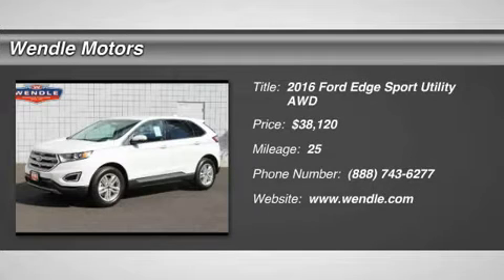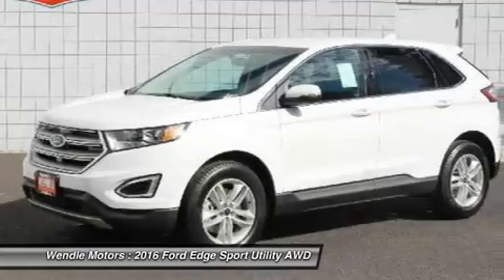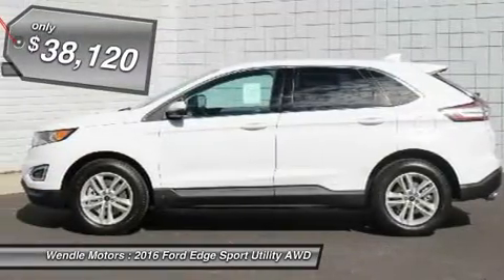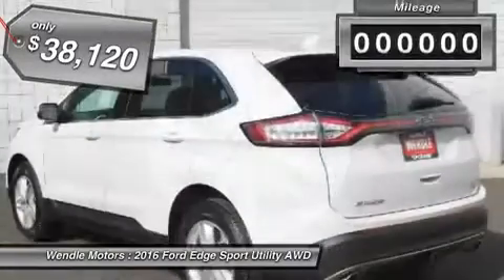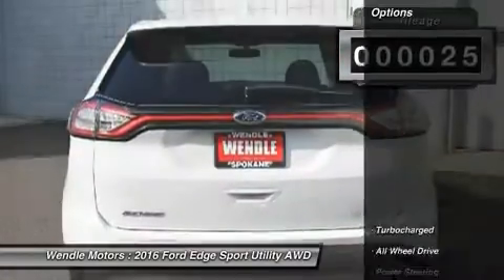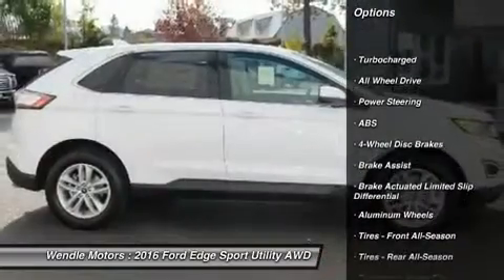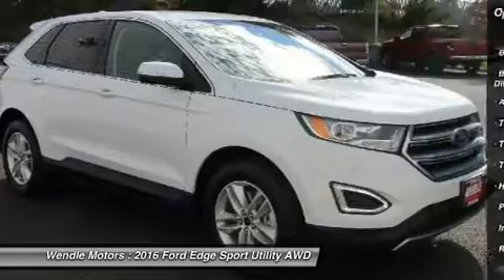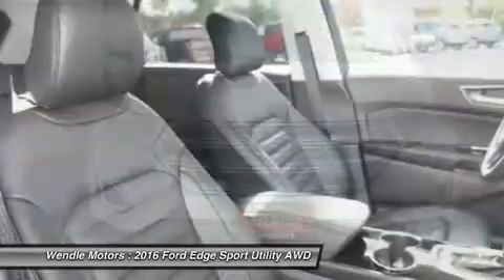2016 Ford Edge 1600711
2016 FORD EDGE Spokane, WA
Stock# 1600711

Wendle Motors
9000 North Division Street

Priced to sell! $2,500 below MSRP! *Backup Camera* *Bluetooth* *Keyless Start* *Turbocharged Engine* *All Wheel Drive* This 2016 Ford Edge SEL is Oxford White with a Ebony interior. This Ford Edge SEL comes with great features including: Backup Camera, Bluetooth, Satellite Radio, Turbocharged Engine, Parking Sensors, All Wheel Drive, Keyless Start, Multi-Zone Air Conditioning, Automatic Headlights, and Keyless Entry . Buy with confidence knowing Wendle Ford Sales has been exceeding customer expectations for many years and will always provide customers with a great value! Save Up To $2,500 - $1,500 Retail Customer Cash + $1,000  SUV Season  Retail Customer Bonus Cash. For all offers, take new retail delivery from dealer stock by 11/1/2016. See dealer for qualifications and complete details.